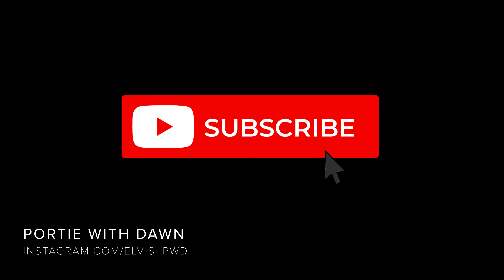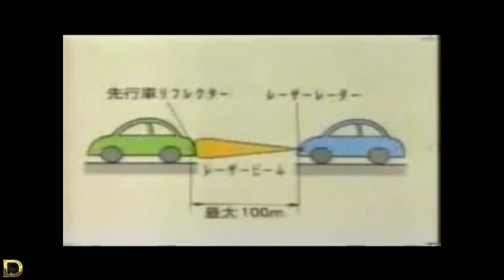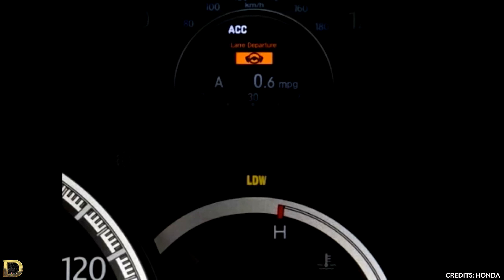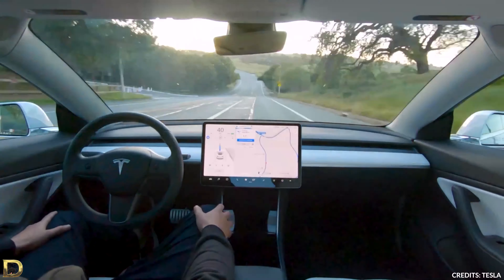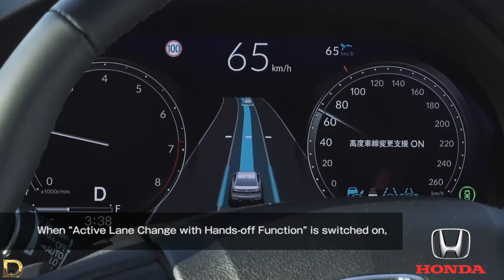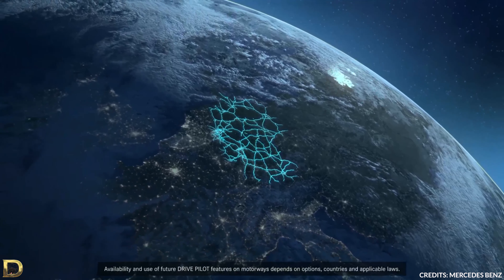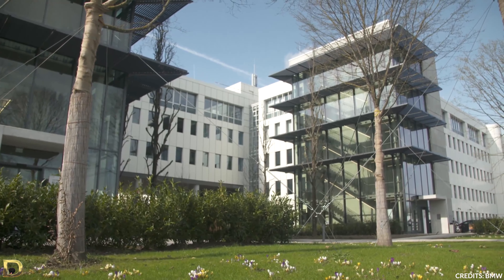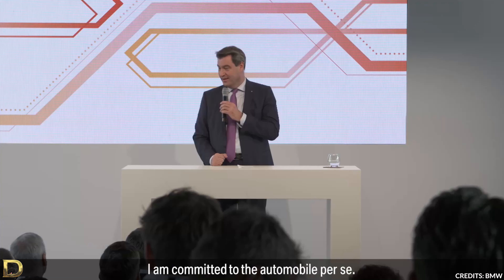Autonomous and Self Driving Systems and it's Origin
In honor of the recent release of Lucid Air's Dream Drive, we are going to talk about the history of the autonomous driving...Part 2 coming soon!